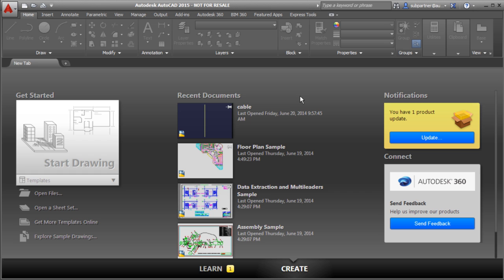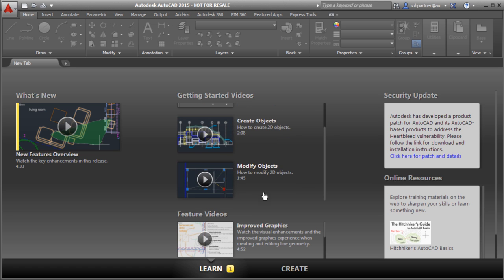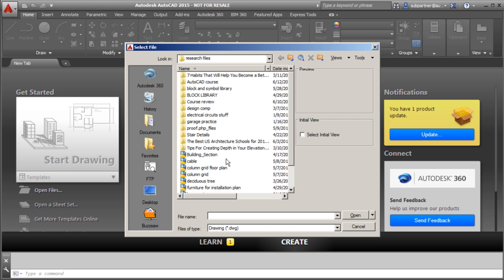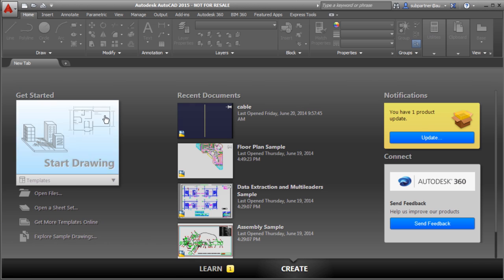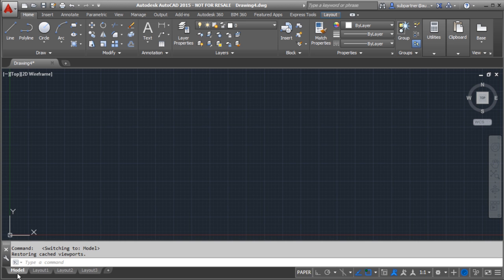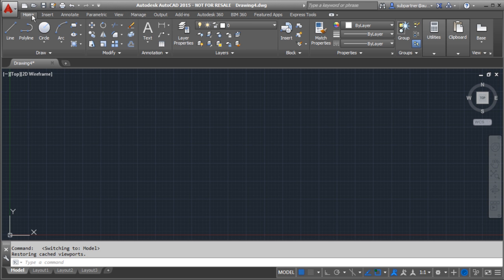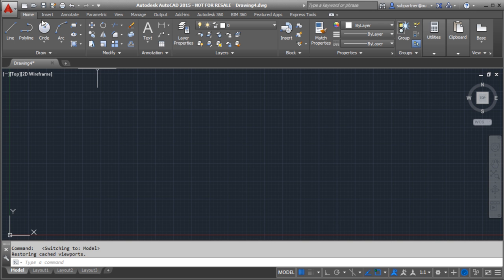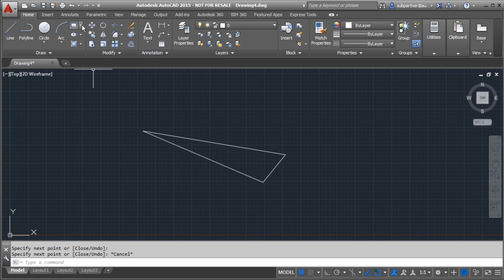02 The AutoCAD user interface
AutoCAD 2015 - Introduction. The AutoCAD user interface